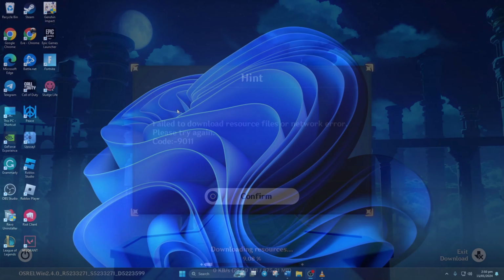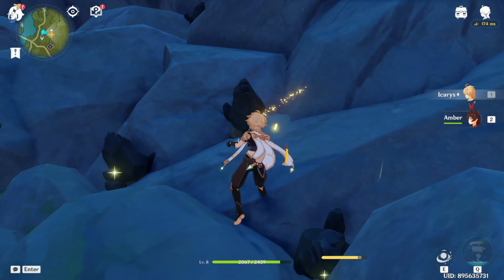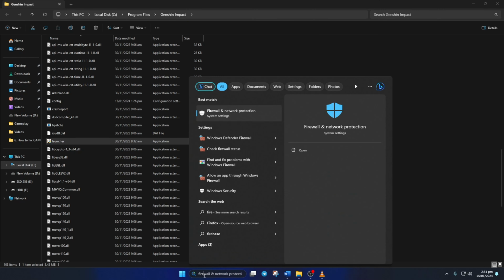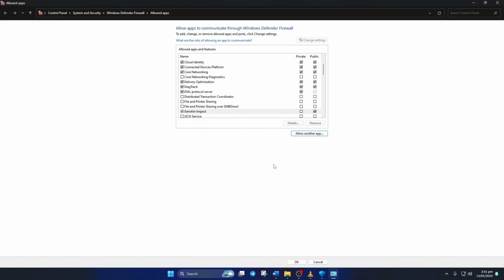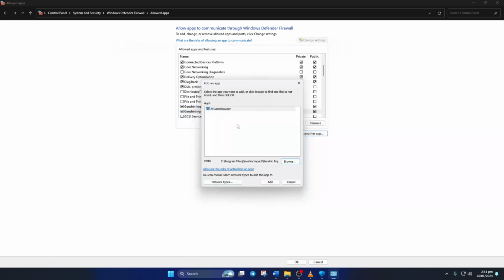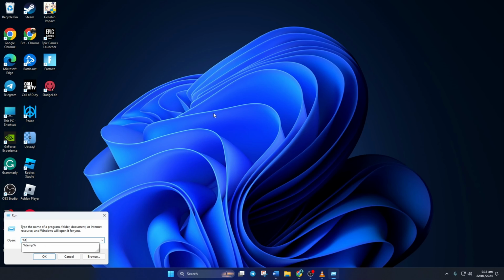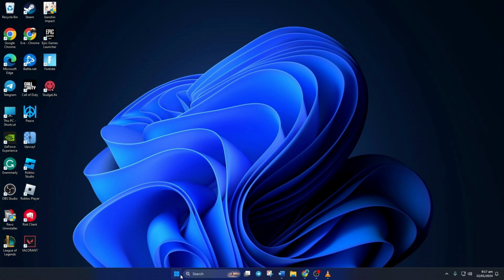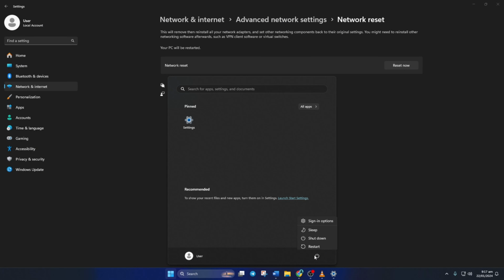How to Fix Genshin Impact Error Code 9011 on PC | Failed to Download Resource Files or Network Error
If you are encountering Genshin Impact Error Code 9011 on your PC, there is no need to worry. By carefully watching the entire video and following the tutorial instructions, you will learn to solve the error and download the necessary resource files for Genshin Impact. I have come up with a video tutorial for resolving the Genshin Impact Error Code 9011 specifically on Windows PC.

If you're encountering the failed to download resource files or network error in Genshin Impact, don't worry! Just watch the video and discover the right method to solve the error. Make sure to follow the tutorial step by step and learn the best process to fix Genshin Impact error code 9011.

00:01- Video intro
00:16- Method 1: Whitelist Genshin in Firewall
01:14- Method 2: Delete temporary files
01:35- Method 3: Reset Network Configuration
01:58- Method ending